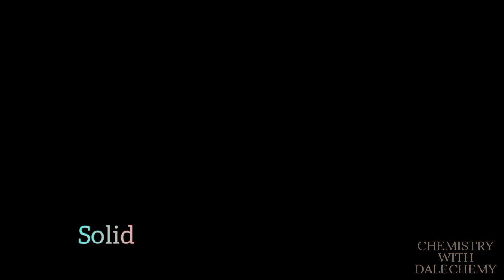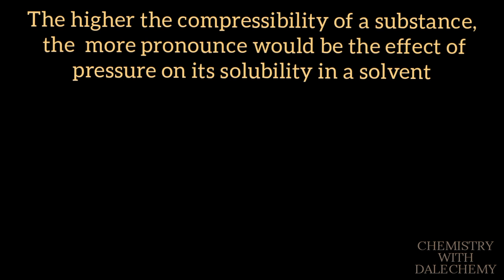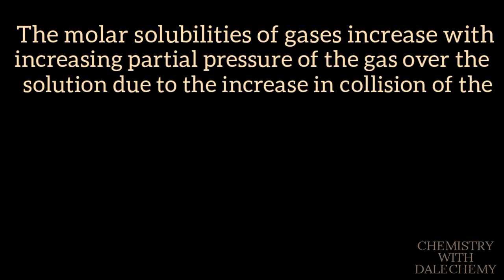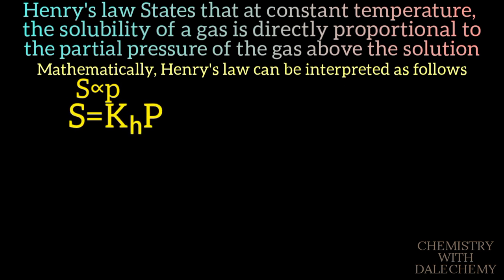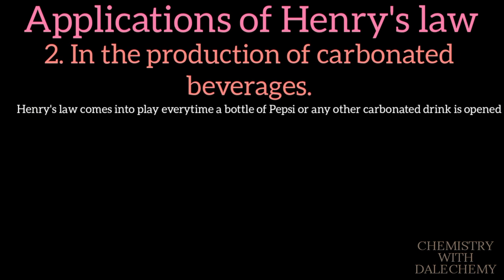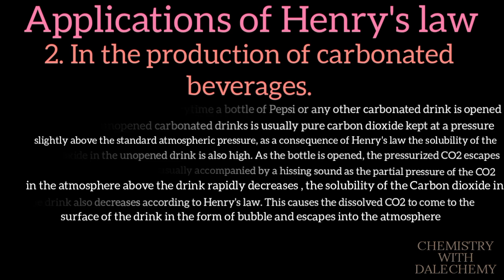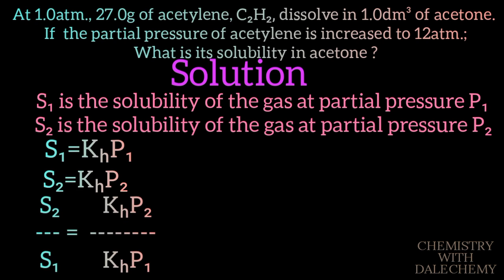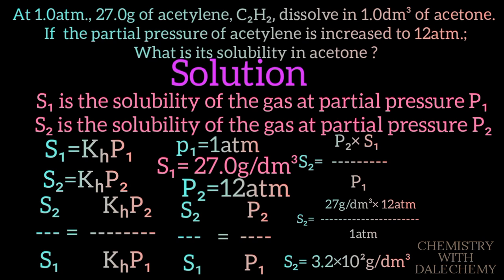Henry's Law: relationship between solubility of a gas and its partial pressure in Solution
In this Tutorial, Henry's Law; that provides the relationship between partial pressure of a gas and its solubility in solution is simply  explained .

  Applications of Henry's Law were equally stated and problems were solved with a correct and easy to understand approach.

Feel free to use the comment section for any question relating to Henry's law and I'm going to respond to it as soon as possible.